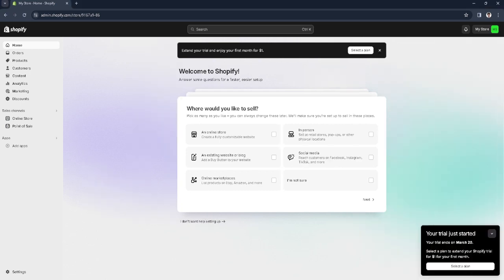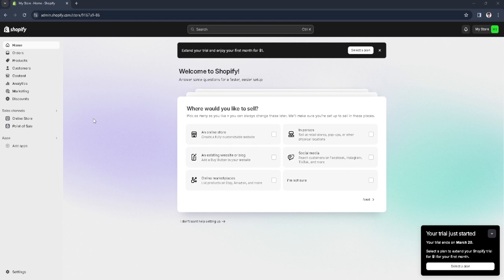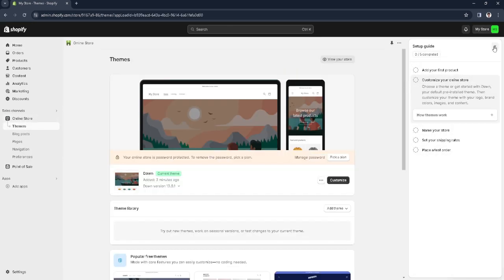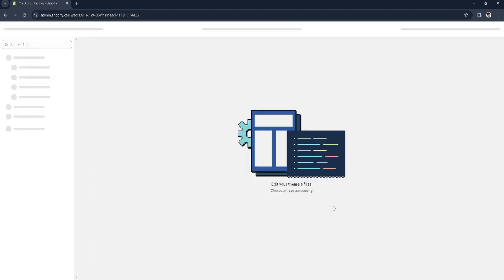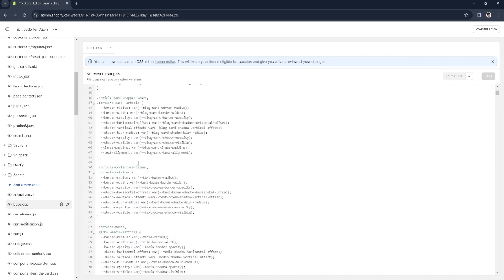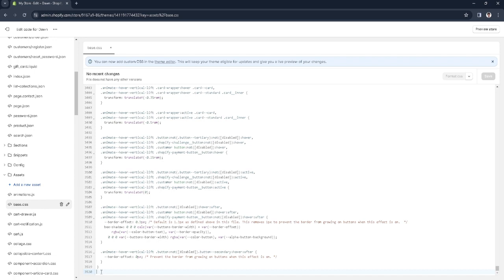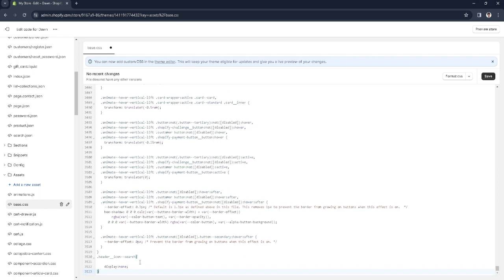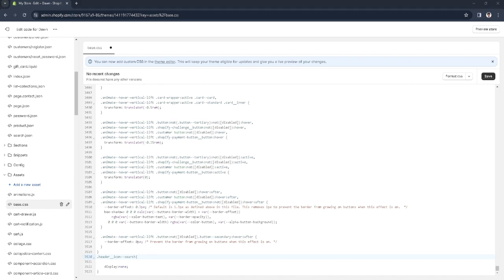How To Remove Navigate To Admin Shopify 2024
In this video I show you how you can Delete Navigate To Admin Shopify. Do you wonder how you can Remove Navigate To Admin on Shopify? I'll show you exactly how to do that.